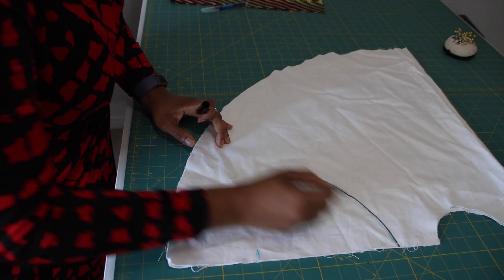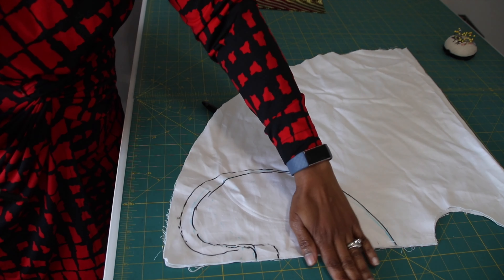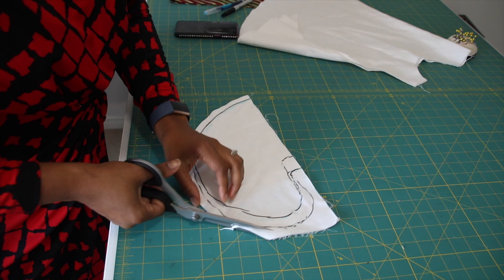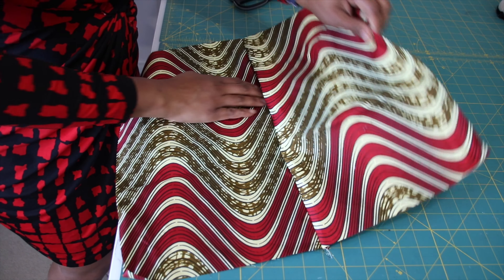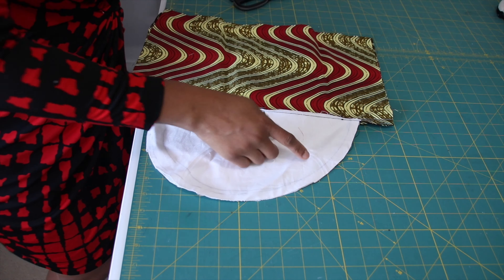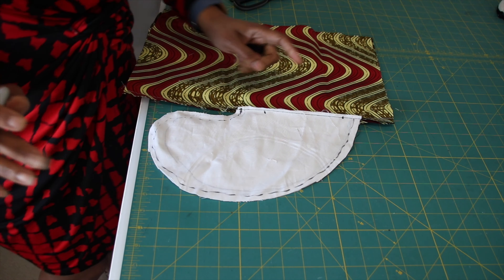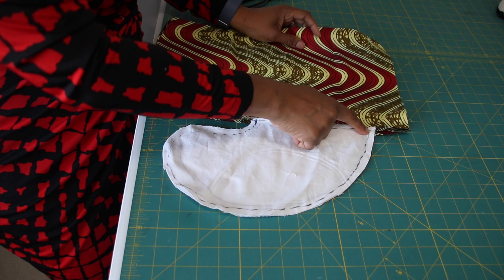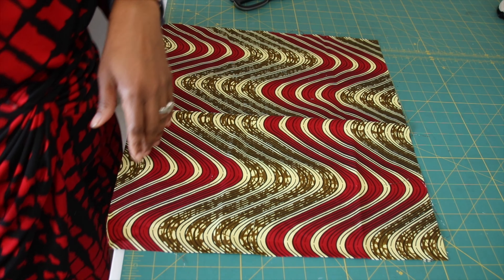Mastering Sewing Techniques - Installing Inseam Pockets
It has pockets!...Yaaaasssss! In this step by step tutorial I show you how to install inseam pockets. This method can be used in dresses, skirts and pants.